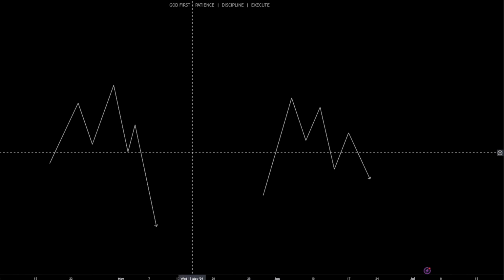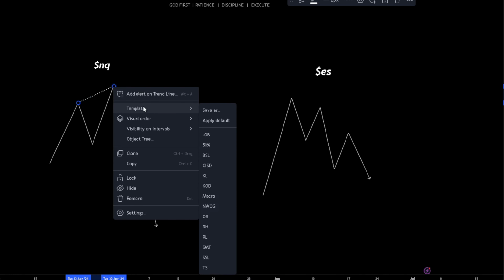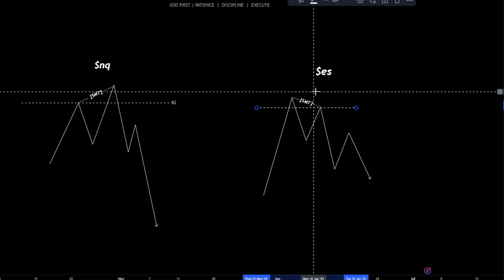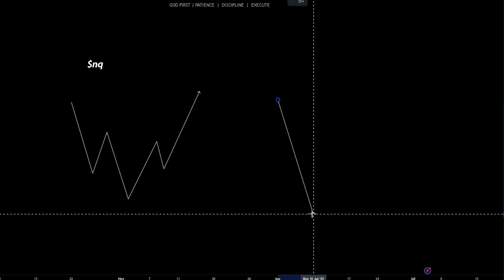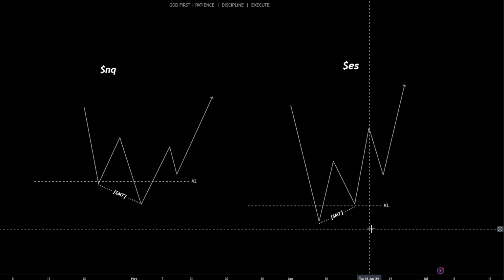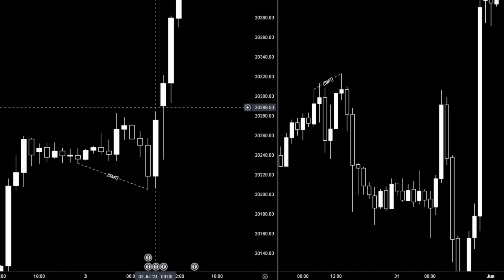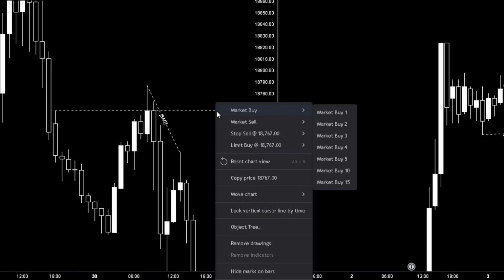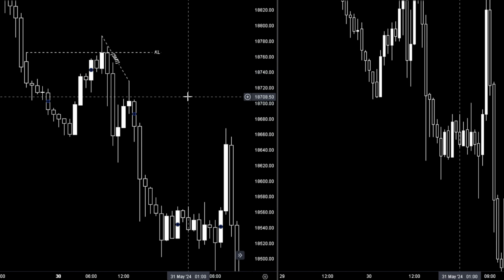How To Trade SMT Divergence - ICT Concept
I am not an attorney, accountant, or financial advisor, nor am I holding myself out to be, and the information contained in this video is not a substitute for financial advice from a professional who is aware of the facts and circumstances of your situation.